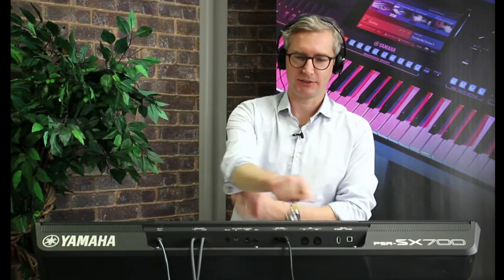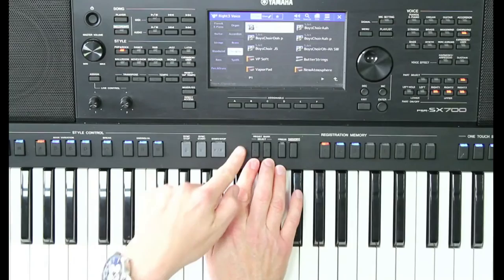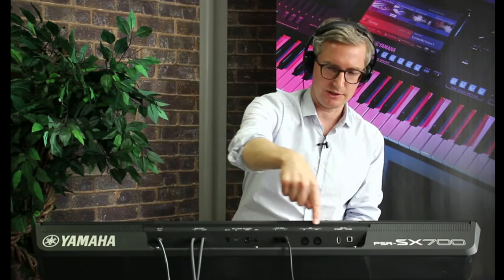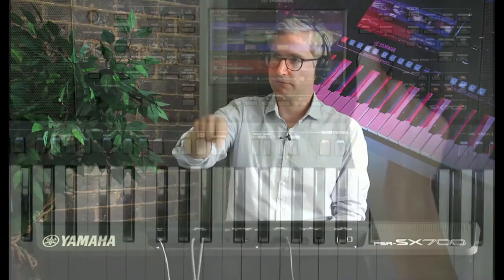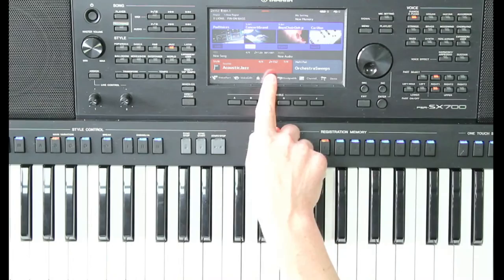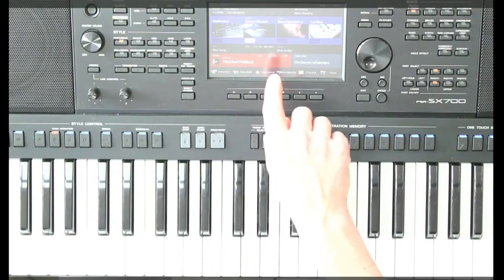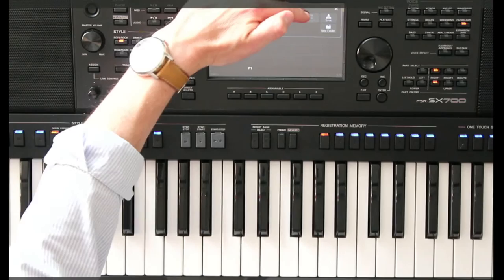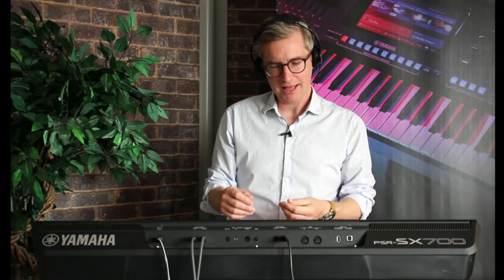Casual Keyboards LIVE (#1) - Yamaha PSR SX-700/900 tips and tricks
Chris will be covering some recent questions from our SX700/900 customers. Taking your questions live and offering some tips and tricks with the Yamaha PSR SX700/900 keyboards. If you have any questions that you'd like us to cover, then just email and we'll do our best to include the answer in the livestream. - Don't forget that you can see all our previous tutorial and demonstration videos on these models on ePianosTV for free,

00:00 Introduction
02:32 Live start w/ Chris playing the PSR SX700
02:59 Chris saying hello and welcome
04:01 Chris talks about the keyboard he is playing
05:11 more playing
06:28 talking through the SX700 keyboard and how it works
07:05 HOW TO SAVE YOUR REGISTRATIONS
11:15 How to empty out and restart your registrations
13:40 how to accompany a singer on a PSR SX700
15:00 what the display chords mean on the screen
18:26 more on registrations
19:06 how do you save the songs onto the USB? (WAV or MP3)
22:55 how to use the 'endings' on the accompaniments
29:58 Technical issues.
31:37 How to save your 'favourite' voices and songs
33:37 How to erase recordings you don't want
36:30 Playing 'free play' styles and songs and talking about them
41:20 Chris playing SX900 keyboard from home back in March 2020
46:19 our showroom in Banbury(OX) is now OPEN!
47:17 Thanks for watching!
47:59 Chris plays us out on the Yamaha PSR SX700
49:29 Outro